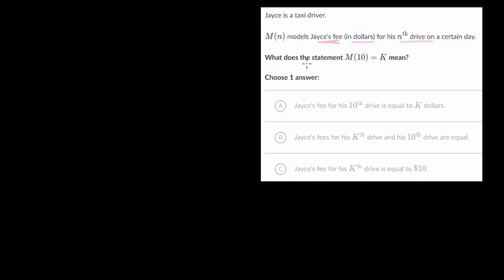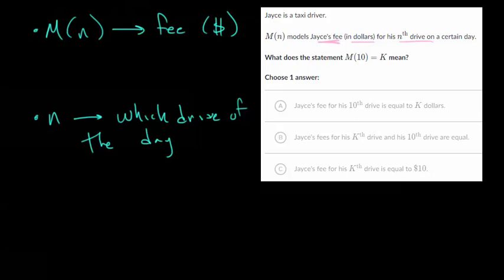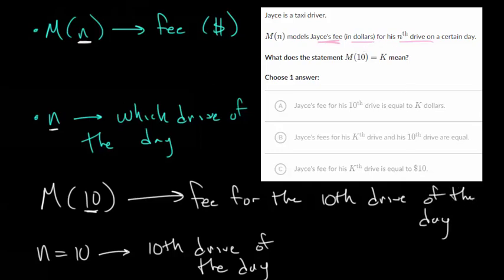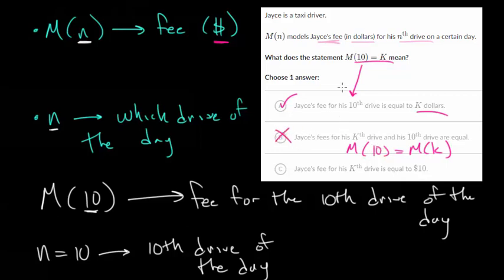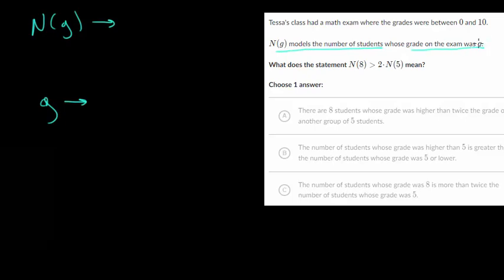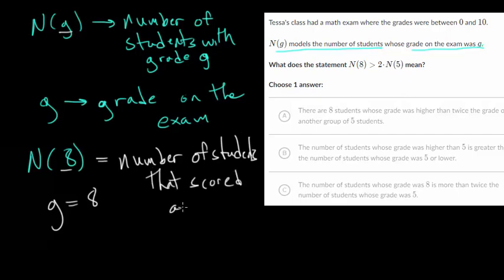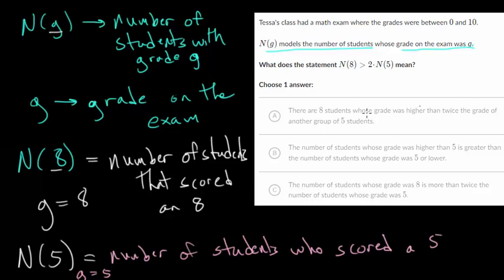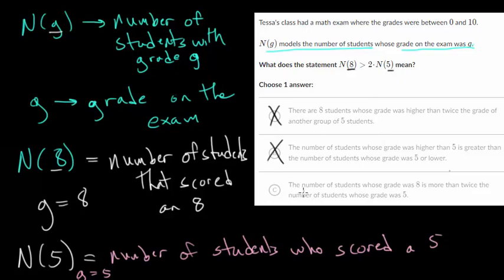Function Notation Word Problems: Challenge Problems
This video continues with the idea of solving word problems involving function notation. This video looks at two of the more difficult problems in the exercise.

Khan Academy exercise to practice:
1. Function Notation Word Problems

EulersAcademy.org